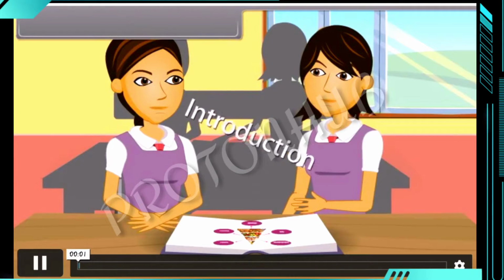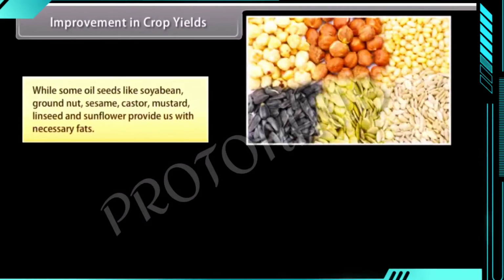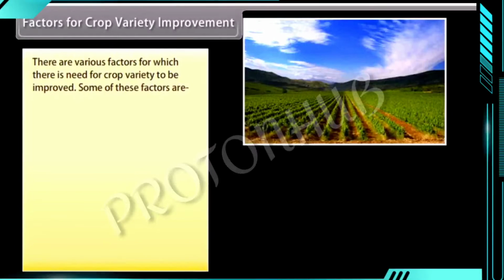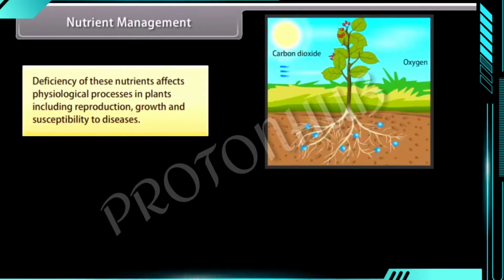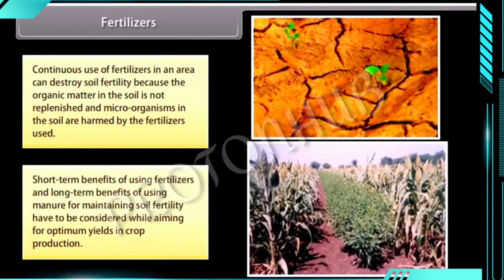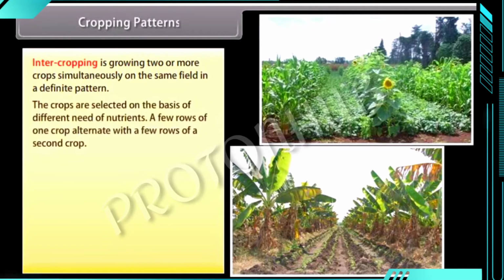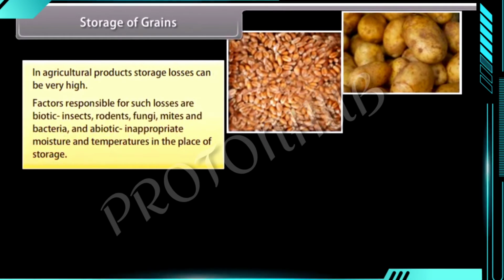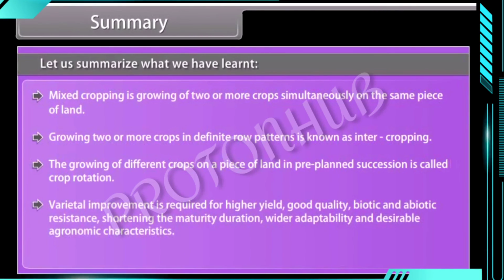Improvement in Food Resources CBSE Class 9 Science Chapter 15 - Complete explanation part -1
Improvement in Food Resources CBSE Class 9 Science Chapter 15 - Complete explanation and Notes of the chapter ‘Improvement in Food Resources’.

Given here is the complete explanation of the chapter, along with all the important questions and NCERT solutions to book questions that have also been provided for the ease of students.